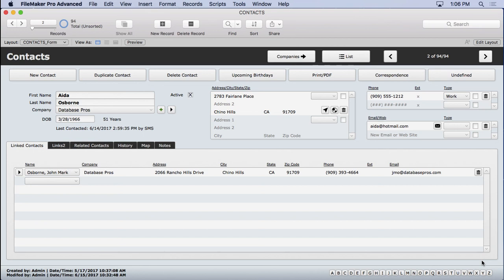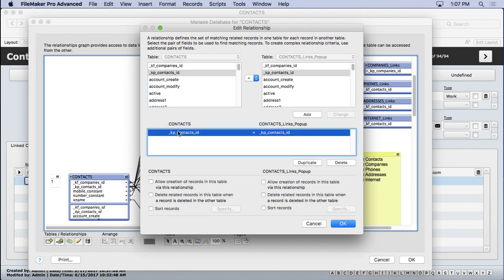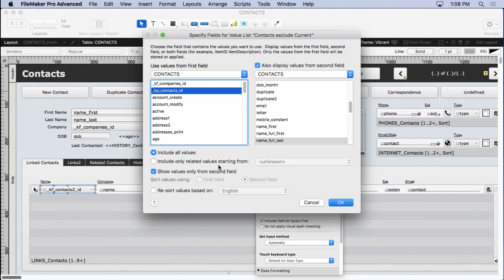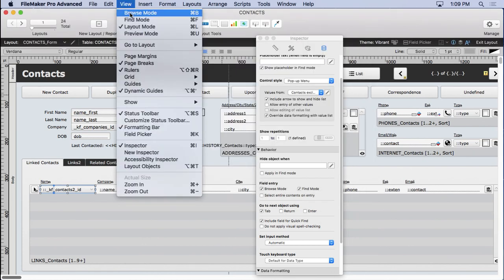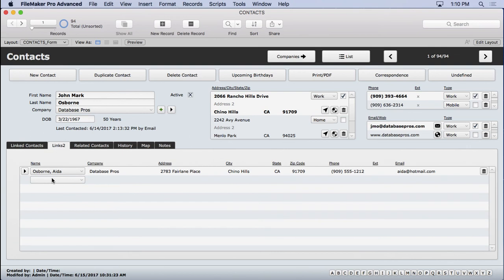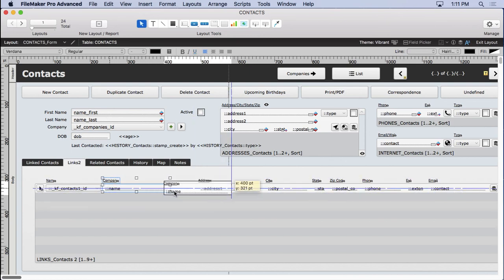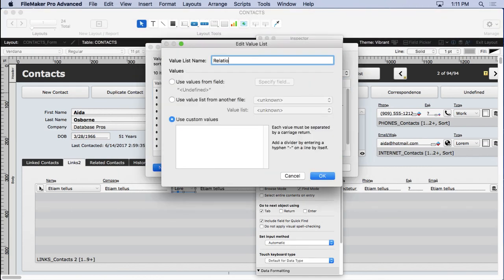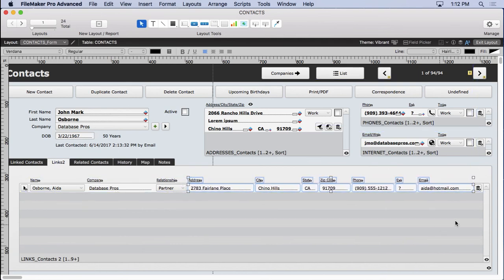Conditional Value List in FileMaker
Conditional value lists in FileMaker allow for popup menus based on related content.